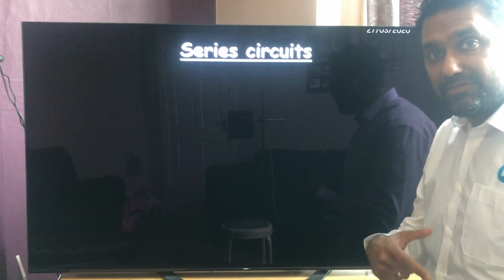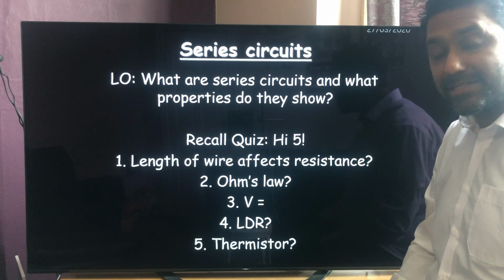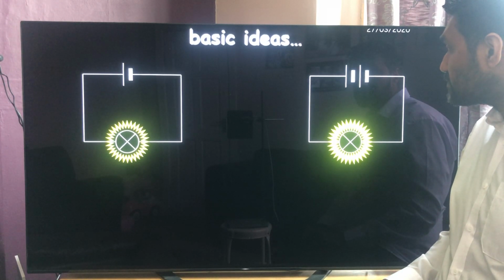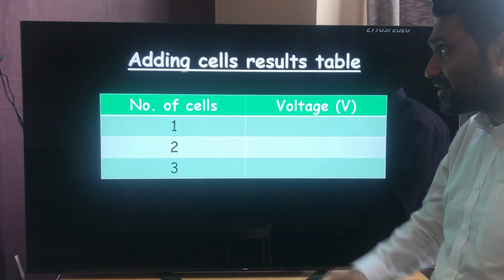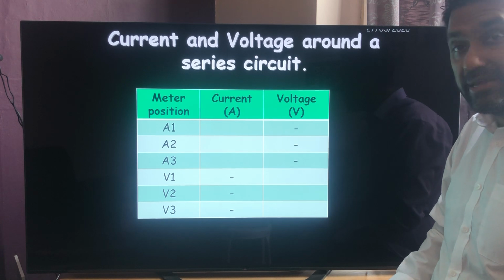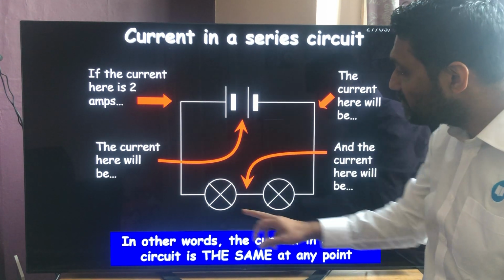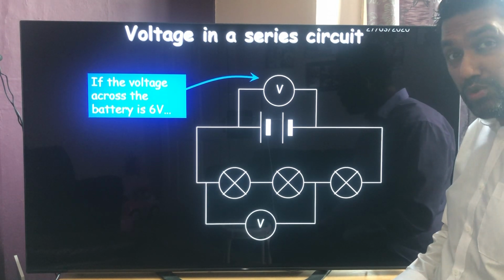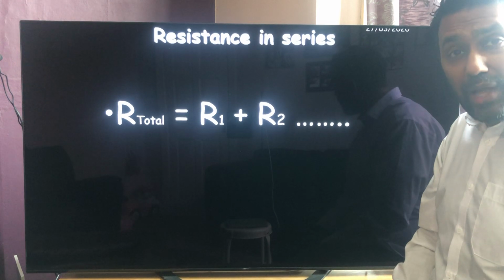Series circuits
Characteristics of series circuits for GCSE physics